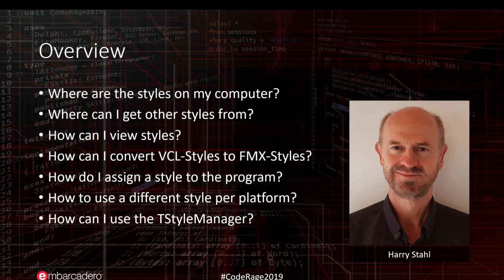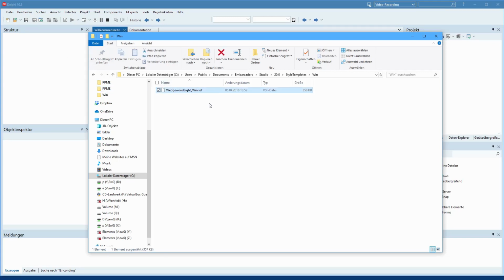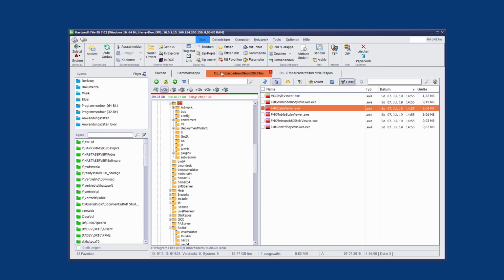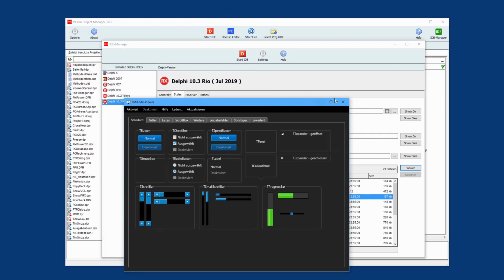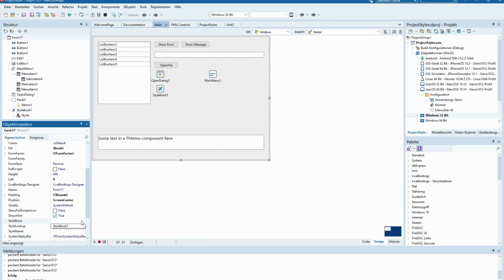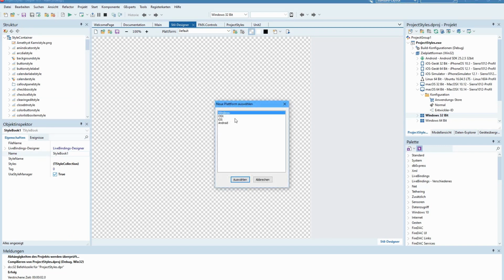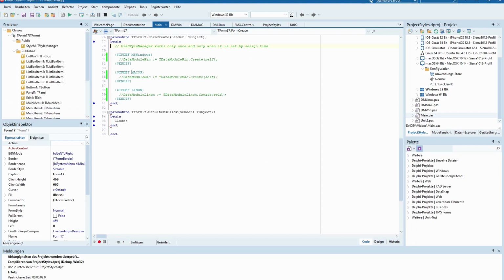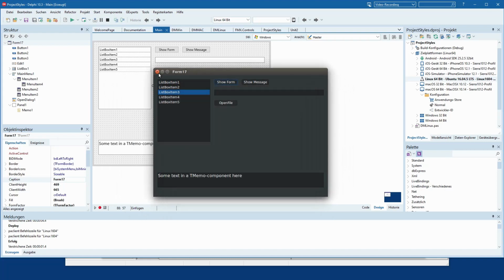Useful Hints for Working with FMX Styles - CodeRage 2019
Join Harry Stahl as he shows you how to get the most out of FMX Styles in RAD Studio.